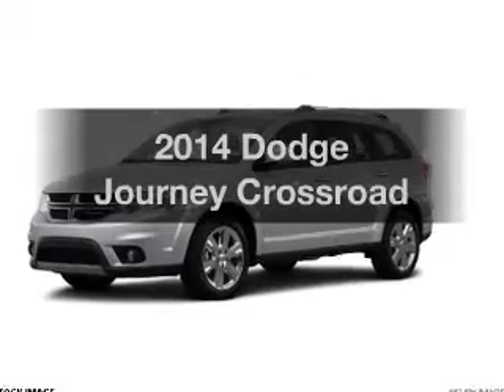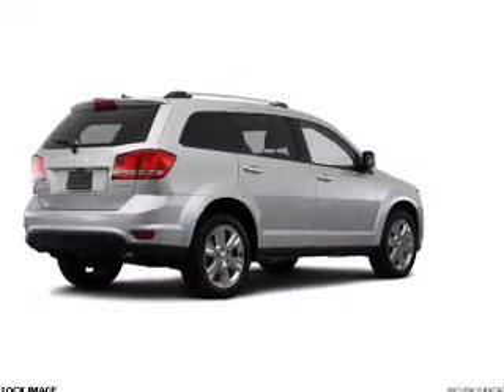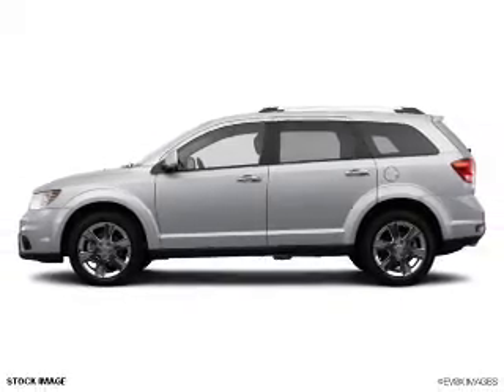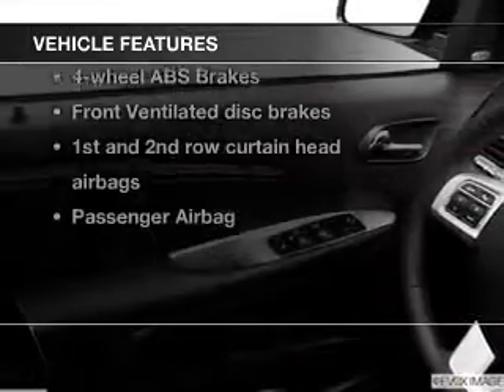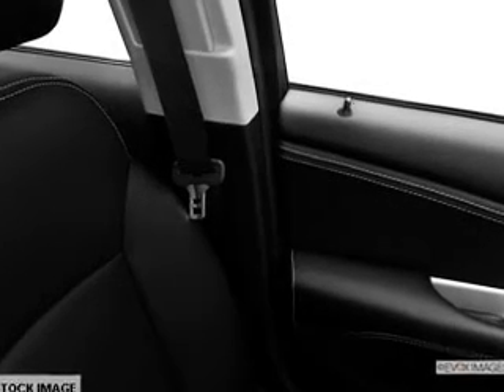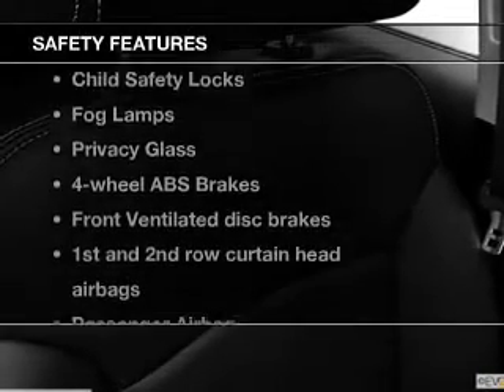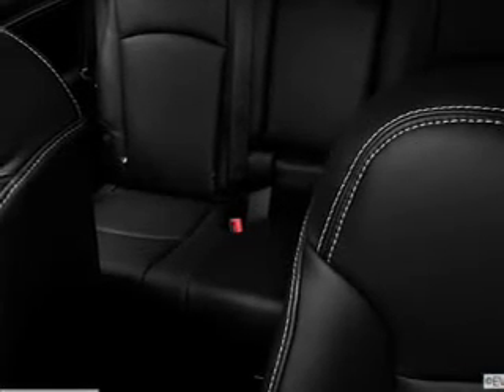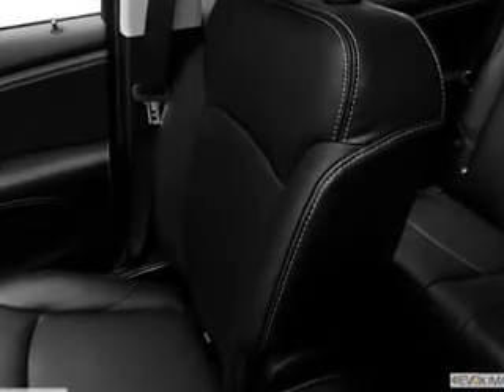2014 Dodge Journey - Avenel New Jersey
Year: 2014
Make: Dodge
Model: Journey
Trim: Crossroad
Engine: 3.6 liter 6 cylinder 24 valve
Transmission: Automatic
Color: Bright Silver
Mileage: 0
Address:
90-100 Route 1 North